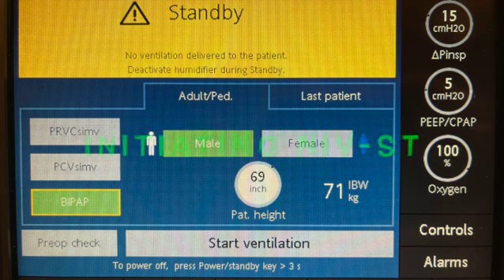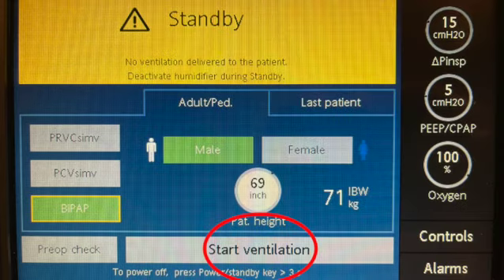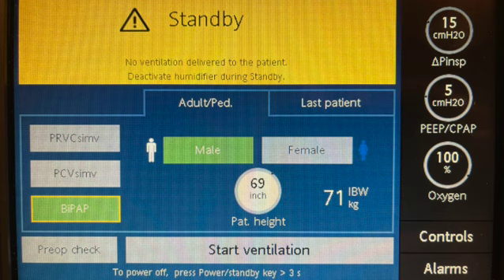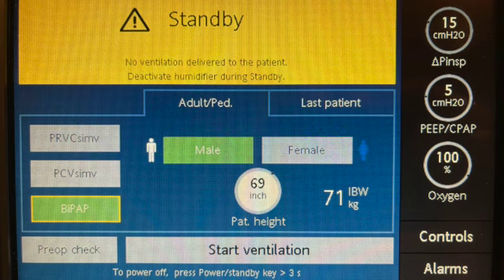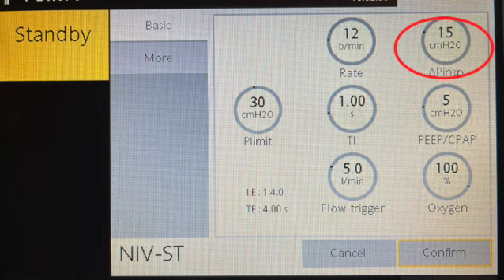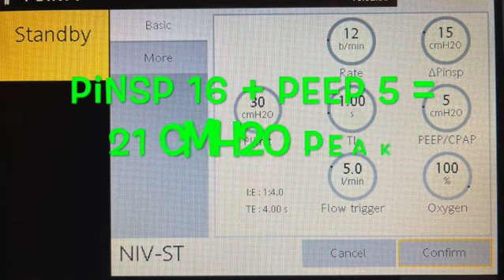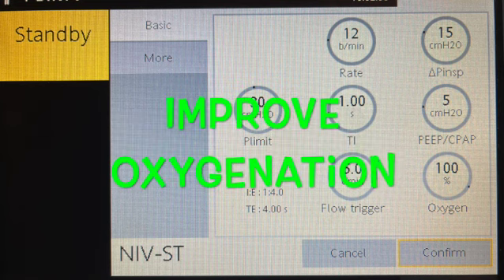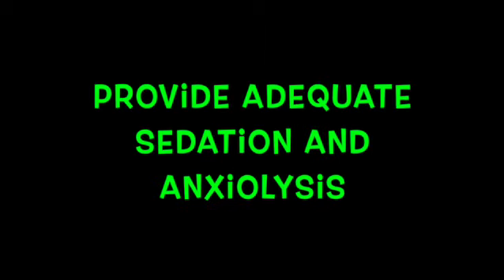PAG Medical Staff Training Non-Invasive Ventilation Segment 3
This video will cover the initial setup and utilization of non-invasive positive pressure ventilation.  All PAG staff should use this information as an initial and recurrent training tool.
This educational series will build upon each video and staff members are expected to be proficient in the complete setup and use of all equipment.
Please review educational material prior to attending interactive skills labs.
This video is intended for the educational use of PAG medical staff only and is not endorsed by Hamilton Medical.